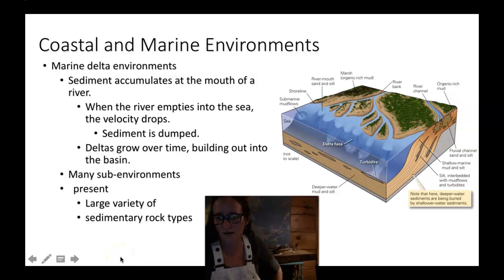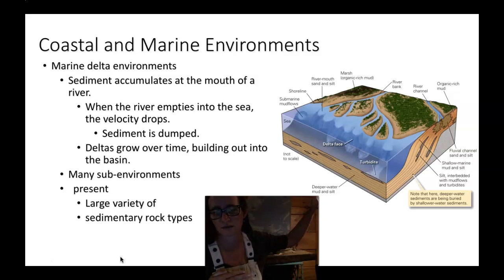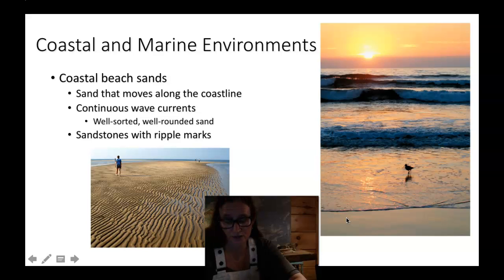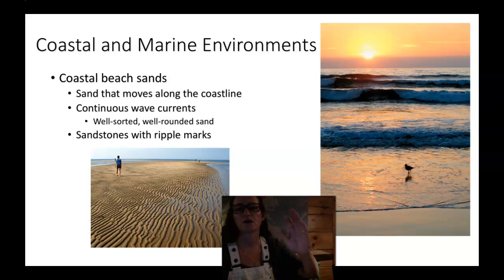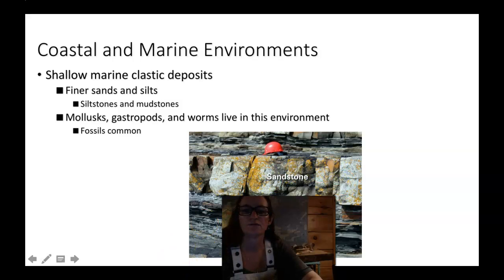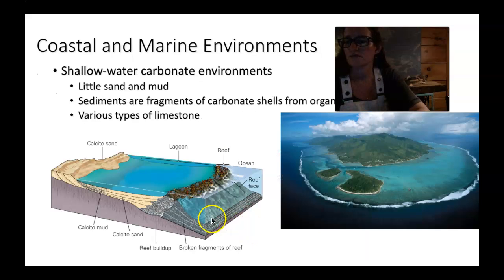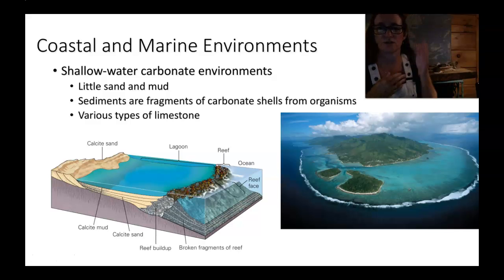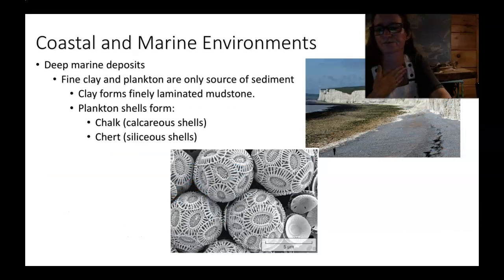ch7_sedimentary_marine